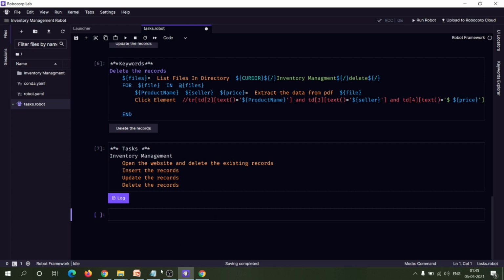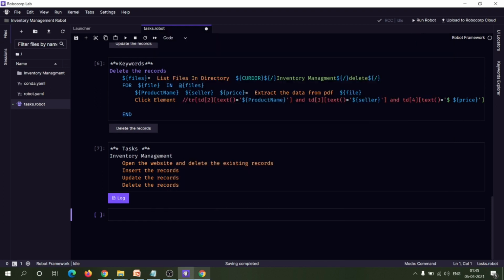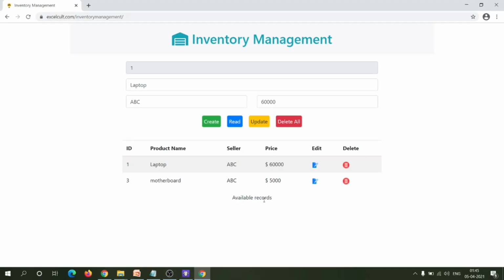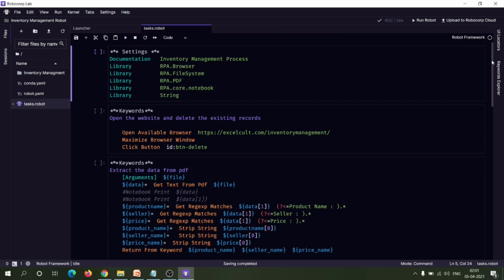Robocorp : Inventory Management - Step 5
In this video, we will  do last two steps,

1. Taking the screenshot of existing records in Inventory Management portal

2. Close the website

By these two steps, our bot is successfully built.